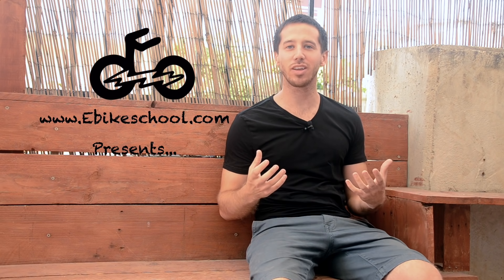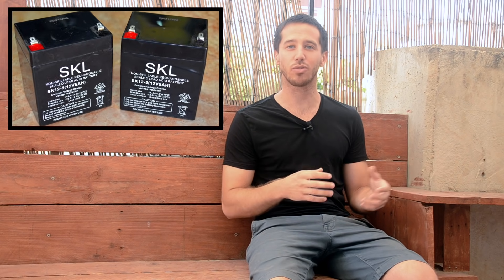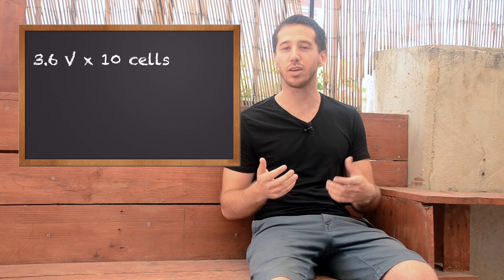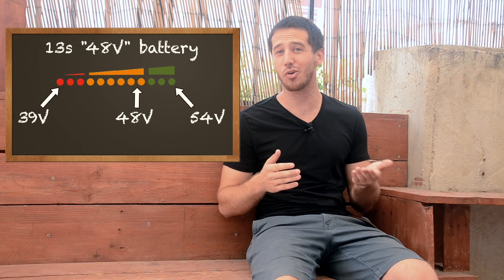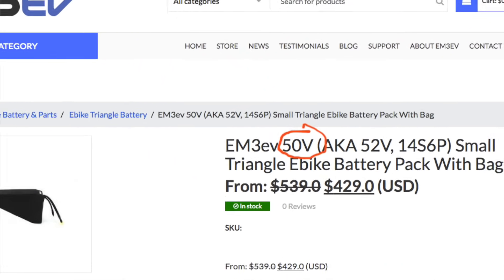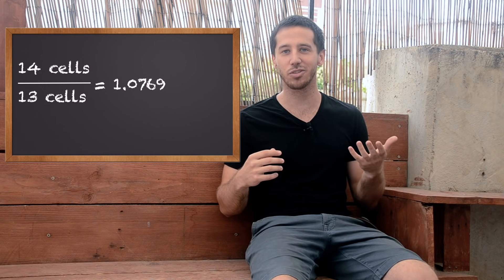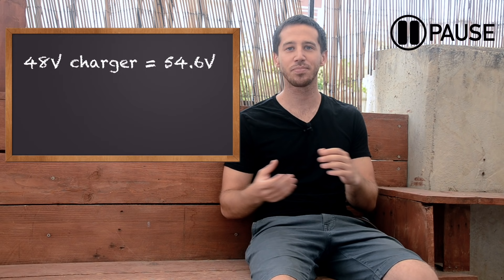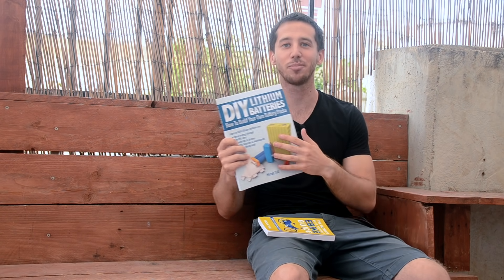Which is better: 48V or 52V battery?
Learn how to build your own ebike with my book The Ultimate DIY Ebike Guide

I'm supposed to provide a link to the community guidelines for YouTube YouTube is not a sponsor of this "contest" and by participating, you are releasing YouTube from any potential liability, whatever that might be. Privacy notice: I won't steal your info. If you do win, you can choose to send me your address so I can mail you a paperback copy of the book (or some other prize if that changes) or you can send me an email address and I'll send you a copy of the ebook. I will do everything in my power to immediately forget your personal information afterwards.